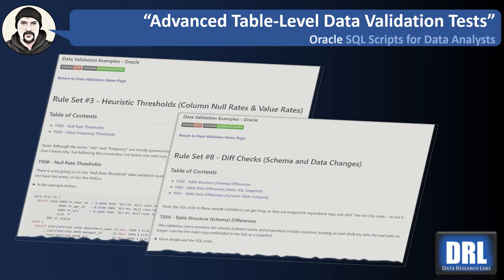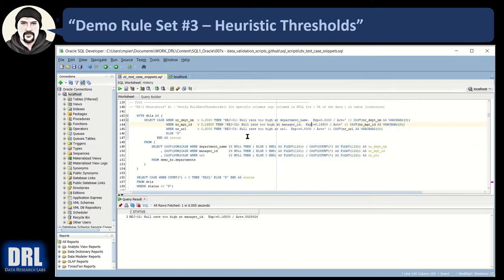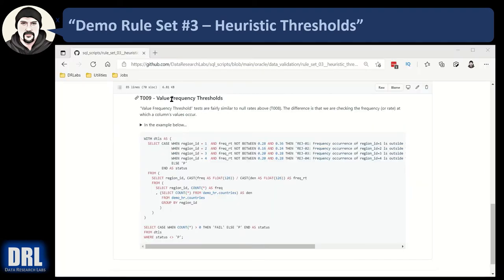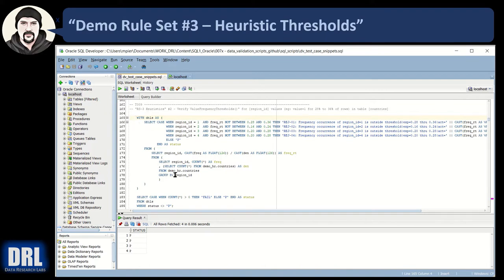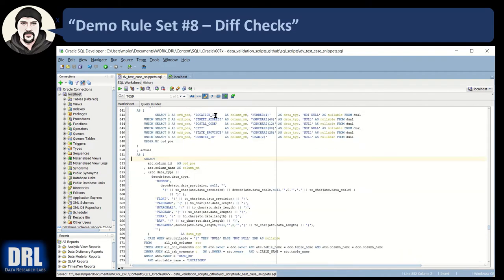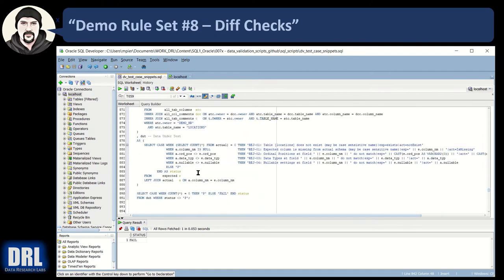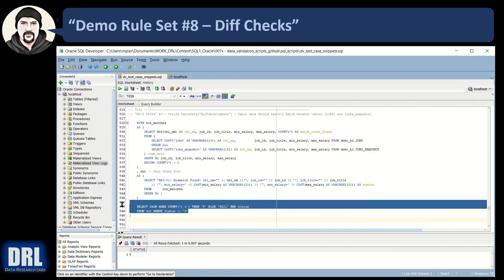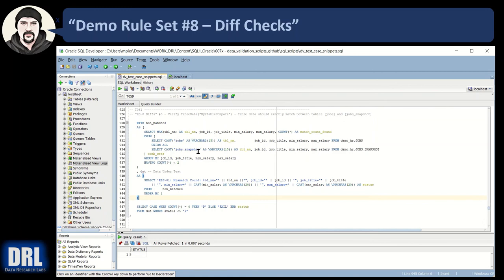Oracle Data Validation Examples: Null Rates, Value Thresholds, and Table Schema or Data Diffs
This video walks you through 5 powerful advanced data validation test case examples. These table-level tests cover thresholds for column null rates and value frequencies observed.  These tests also covering monitoring table structure and table data changes.
You can refactor and re-use the samples in your projects.  The scripts in the demo are all out on Github along with 66 total sample validation tests along with a basic and an advanced script for automating the tests.

 0:00 - Intro
 0:12 - Introducing Rule Set #3 - Heuristic Thresholds
 0:23 - Demo: T008 - Null Rate Thresholds
 5:27 - Demo: T009 - Value Frequency Thresholds
 8:25 - Introducing Rule Set #8 - Diff Checks
 8:33 - Demo: T059 - Table Structure (Schema) Changes
13:00 - Demo: T060 - Table Data Changes (Static SQL Snapshot)
15:25 - Demo: T061 - Table Data Changes (Dynamic Table Compare)
19:21 - How to Download SQL Scripts in this Video
20:42 - The End